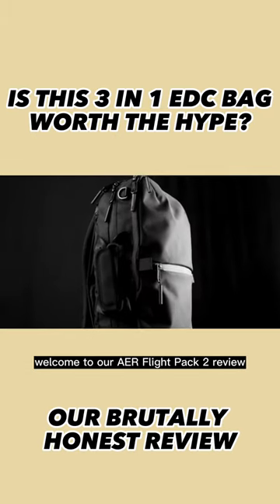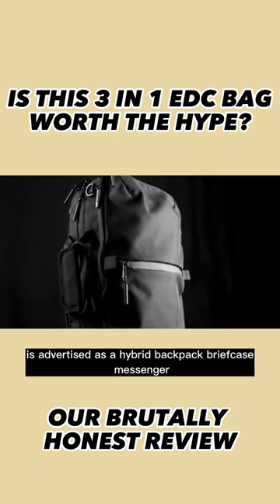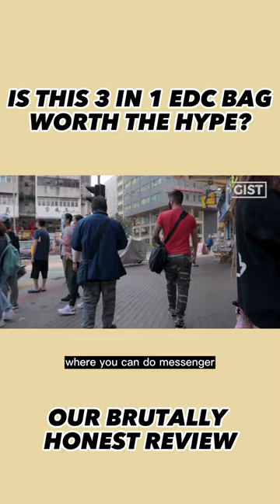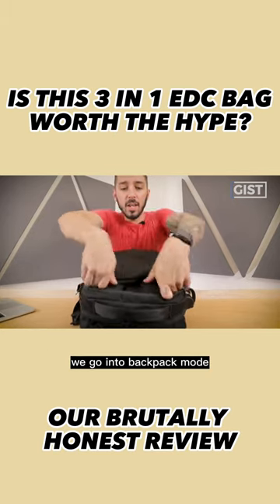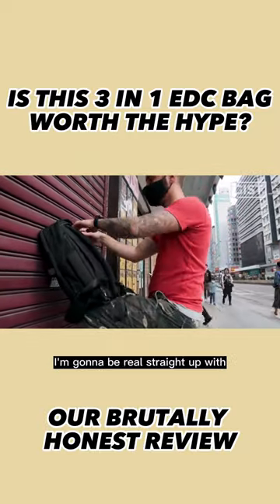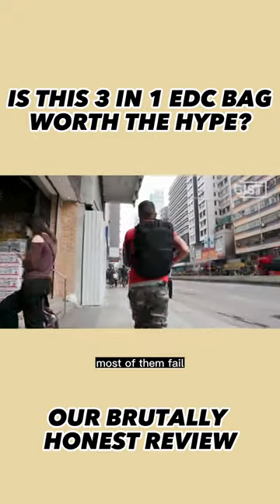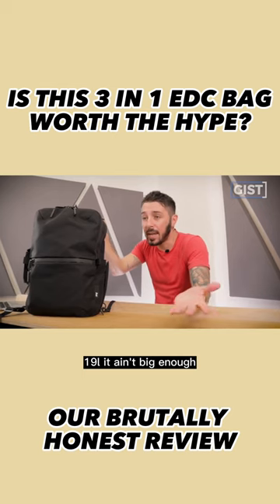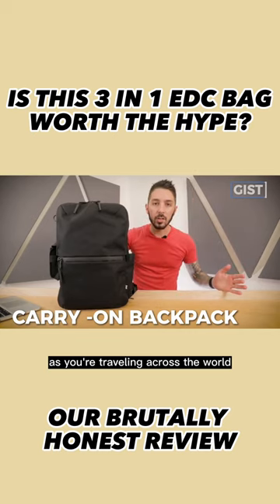From Backpack to Messenger Bag to Briefcase: How well does this hybrid actually perform?